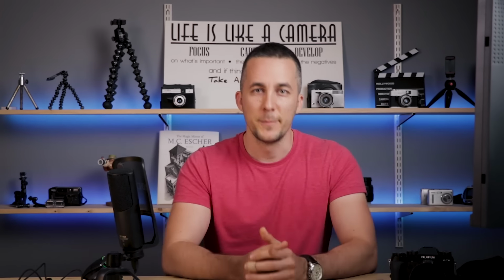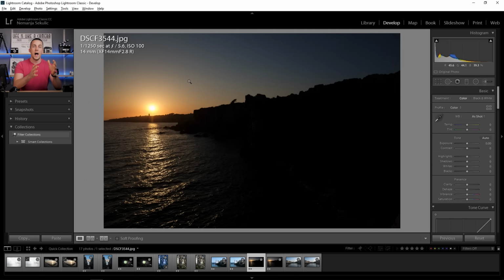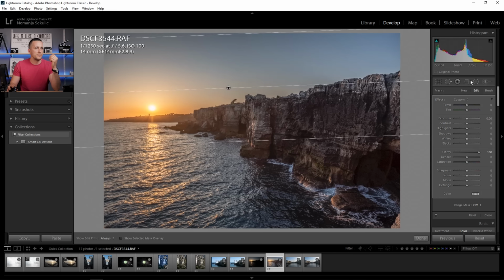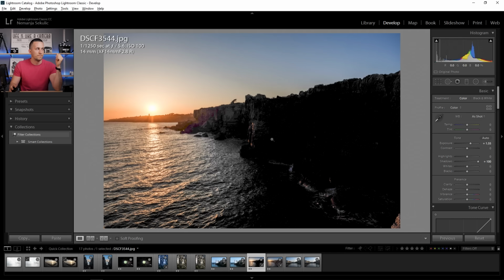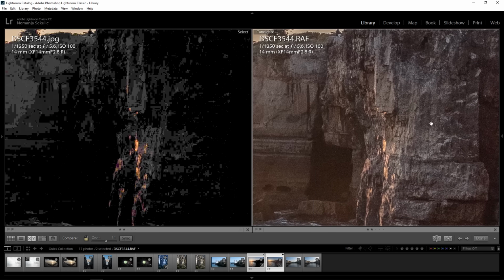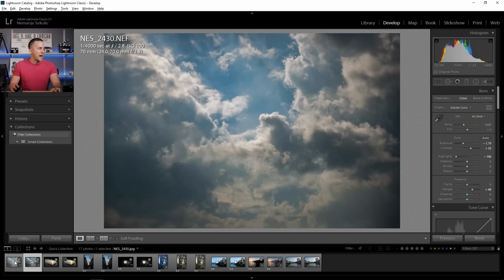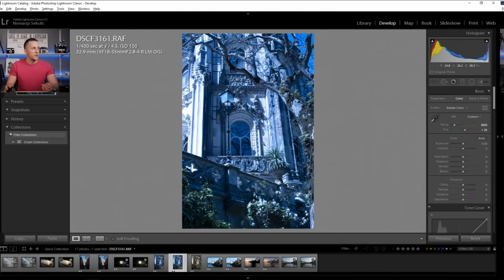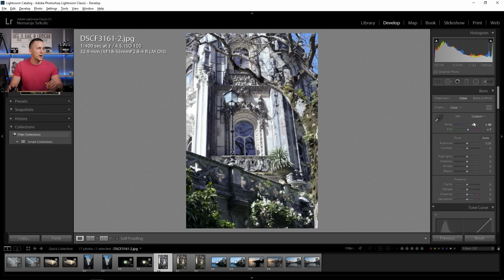RAW vs JPEG Explained! Take your photography to the next level!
In this video I will show you the difference between RAW and JPEG files, advantages and disadvantages.
It is really important to know the difference if you are serious about the photography.

Have fun!